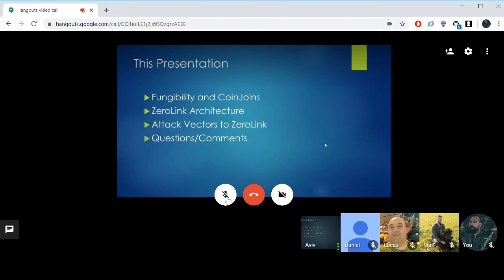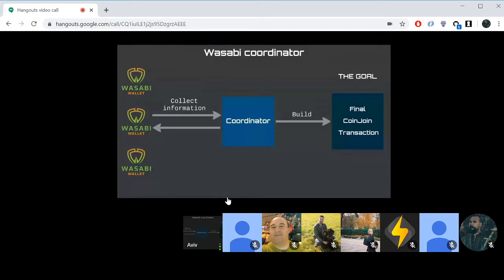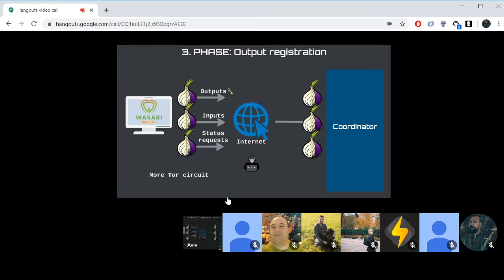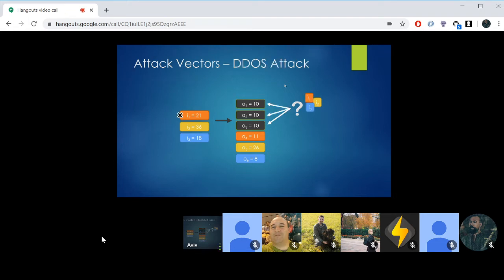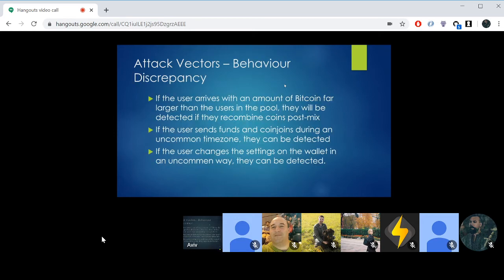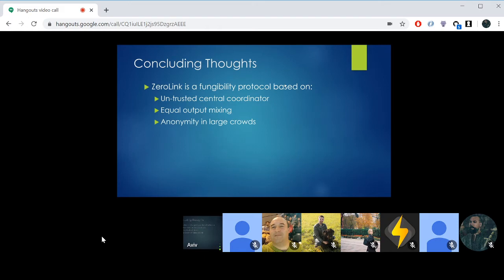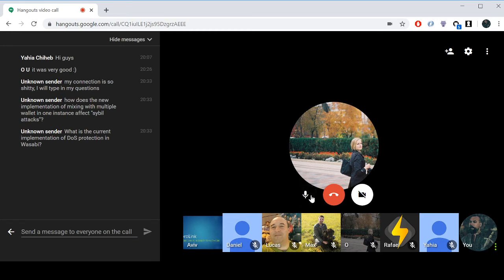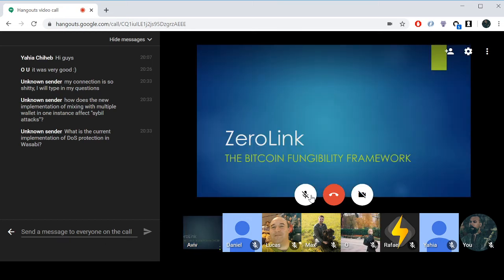Wasabi Research Club #14 - ZeroLink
Today's discussion covers the ZeroLink protocol and its role in providing privacy and fungibility to Bitcoin transactions. They explain the process of building a coin joint without revealing information to the coordinator, emphasizing the importance of anonymity and teamwork. They also address attack vectors and ways to mitigate them, such as banning malicious participants. The limitations and challenges of the protocol are discussed, and the hosts mention that they are working on a new version to address these issues. They express excitement about a revolutionary idea they are exploring and invite others to participate once it is more developed.

00:00 Introduction.

01:45 The privacy problem.

02:00 Joining transactions. / Equal output Coinjoins.

03:42 How can Coinjoin be coordinated without loss of privacy?

05:39 Wasabi coordinator. / Input registration.

07:34 Zerolink protocol.

09:13 Output registration.

10:40 Equal output Coinjoins.

11:33 Limitations.

12:43 Attack vectors. / Anonymity set size.

13:38 DDoS attack

16:59 Sybil attack.

18:15 Behaviour discrepancy.

19:53 Summary of Zerolink.

20:55 Have Sybil attacks been detected?

23:49 Can the coordinator perform a Sybil attack?

26:16 Liquidity and fees.

27:42 Outdated paper.

29:10 Zerolink library for wallets to use. / Zerolink 2.0.

30:30 How does implementation of mixing with multiple wallets affect Sybil attacks.

31:04 DoS prevention in Wasabi.

34:04 Coinjoin sudoku of change outputs.

36:24 Sybil attack with multiple wallets in one instance.

40:30 Anonymity set analysis. / Remixing. / Sequential Coinjoins. / Exponential privacy gains of remixing.

47:05 In the case of 2 rounds of mixing.

48:50 Wagner's attack on Schnorr signatures.

50:54 Reason for the switch from Chaumian blind signatures to Schnorr signatures.

54:16 Next steps. / New mixing scheme.

57:09 Scope of future presentations.